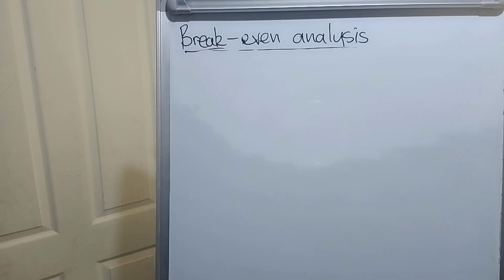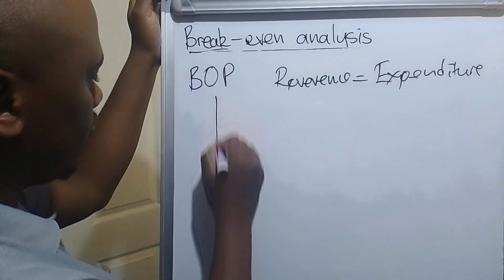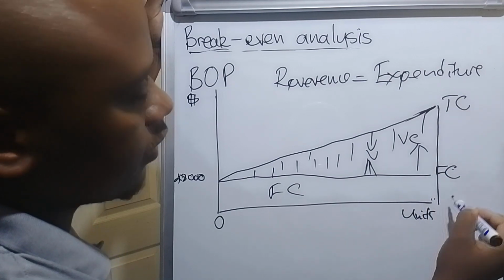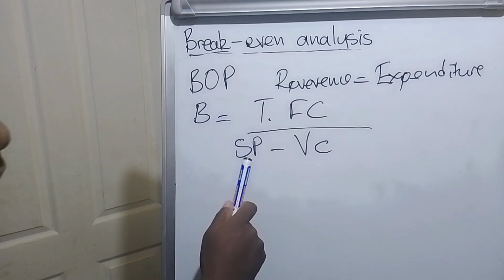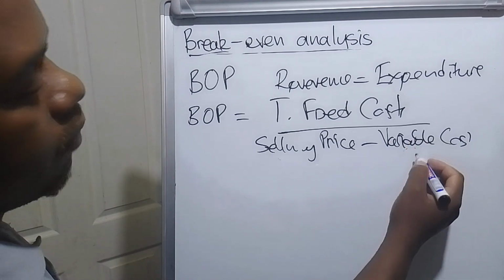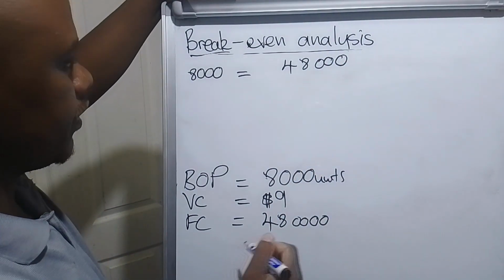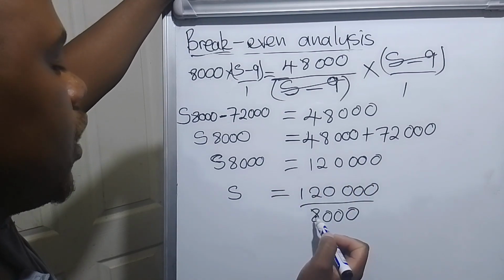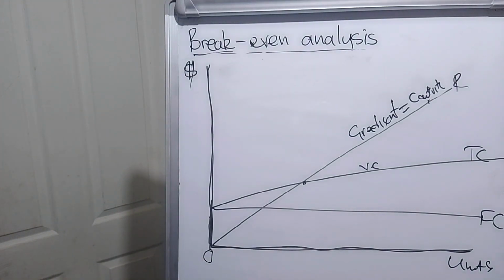Break Even Analysis